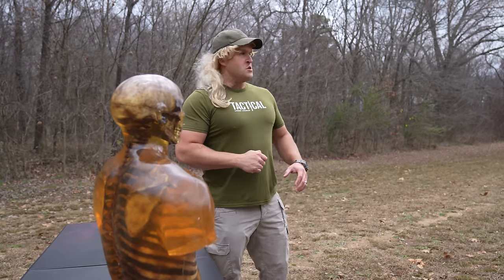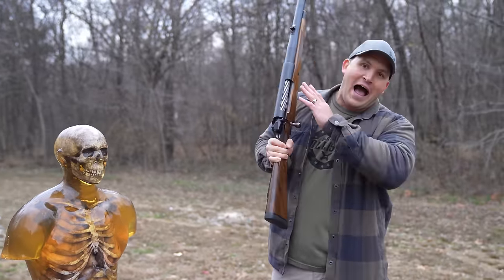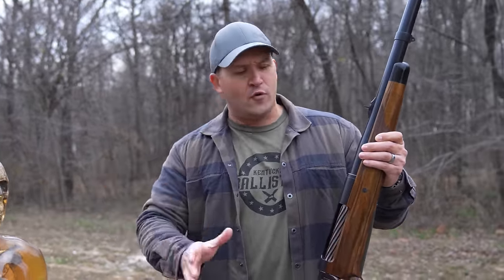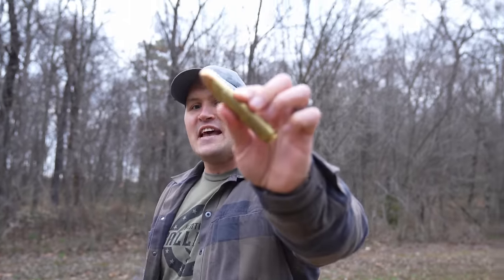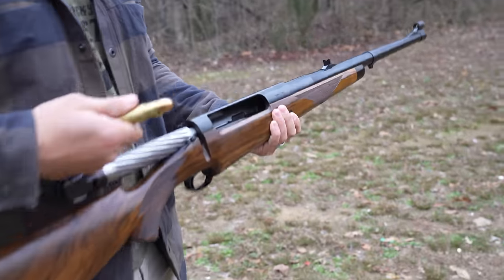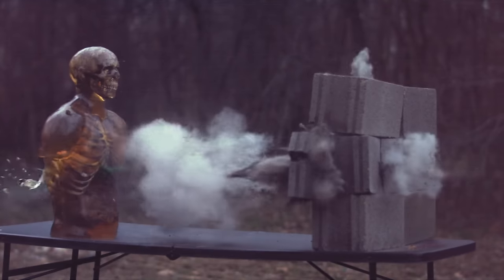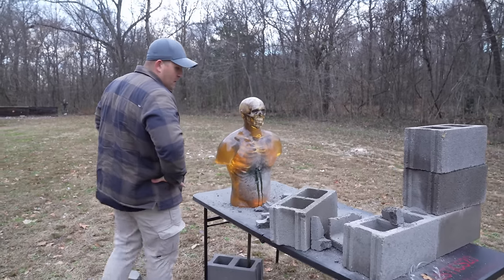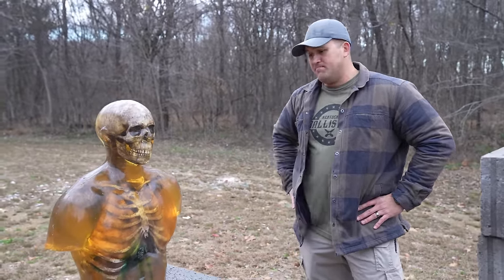700 BMG Rifle vs Zombie Torso (How Powerful Is 700 BMG ???)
In today’s video we blast a zombie torso with the 700 BMG!

The Kentucky Ballistics Gel T-Rex!!!

WARNING!